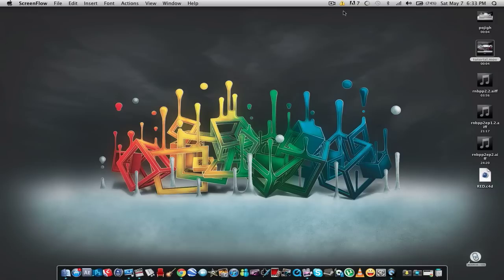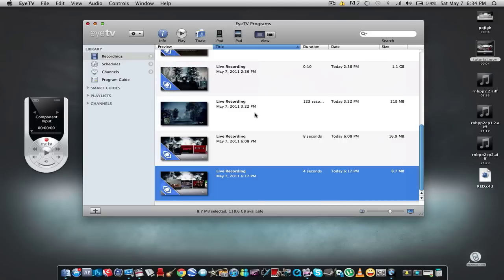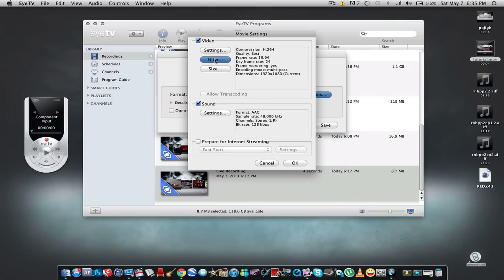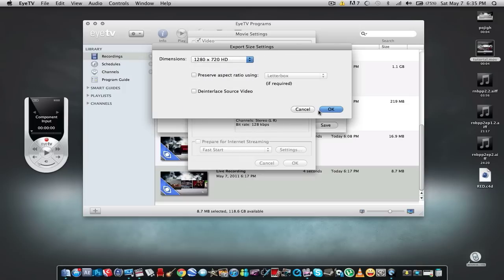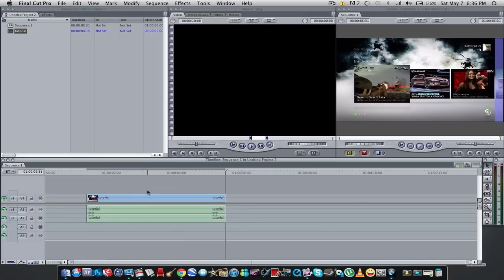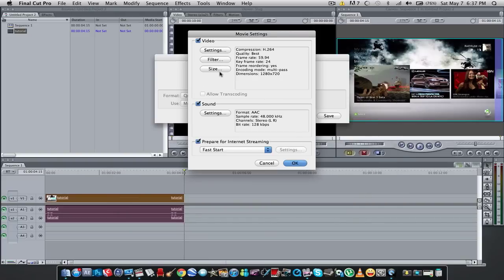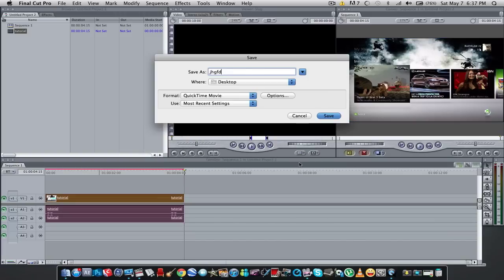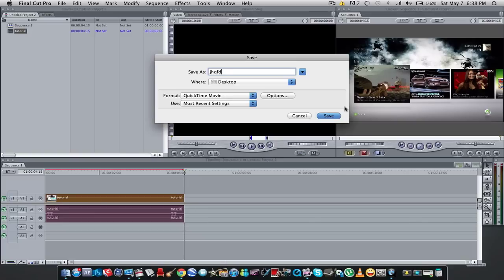Best HD Export Settings: EyeTv 3, Final Cut Pro